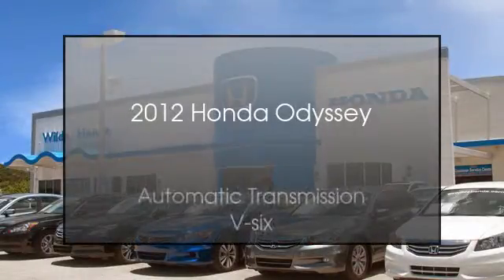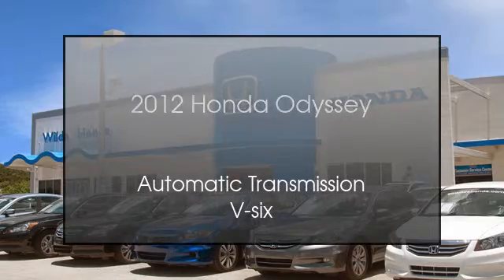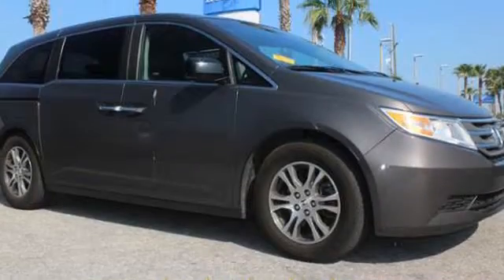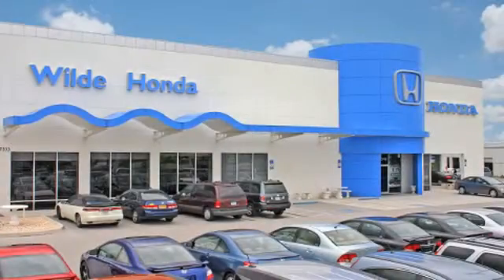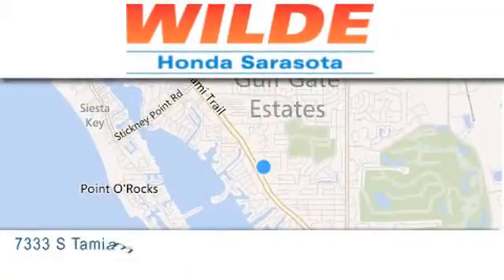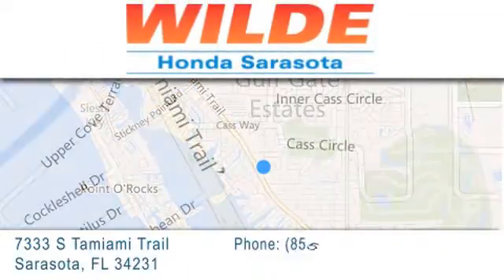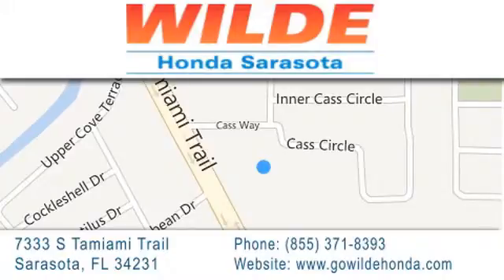2012 Honda Odyssey